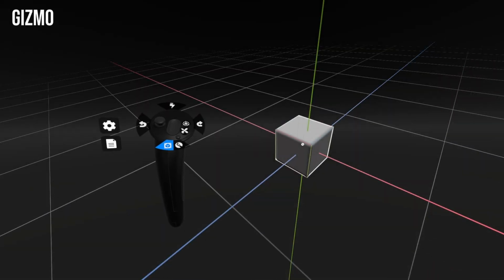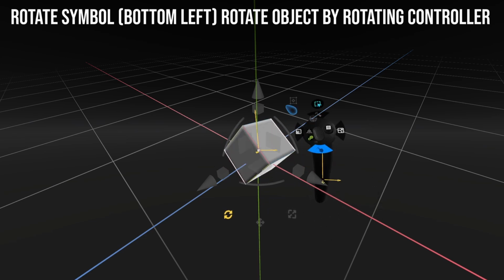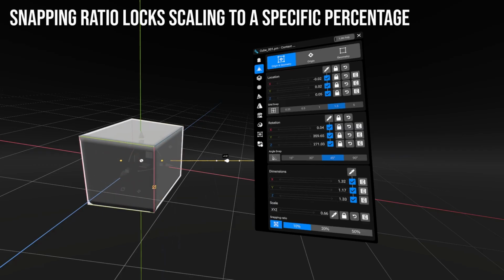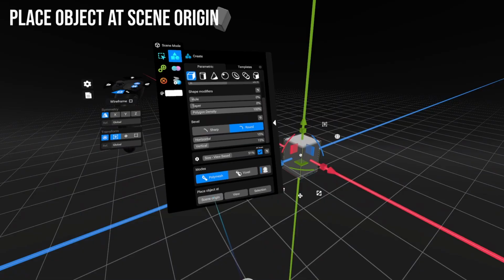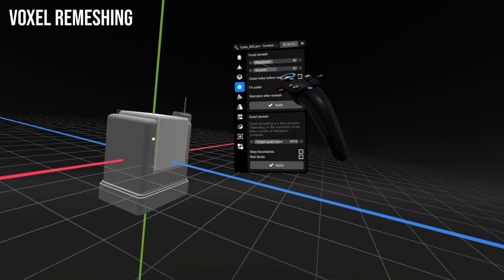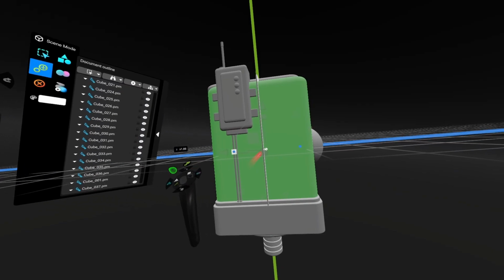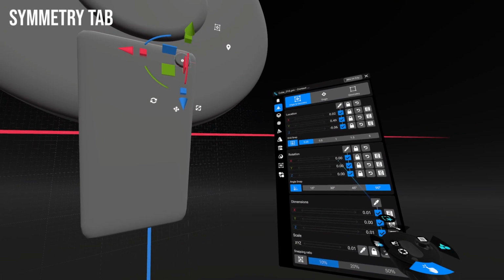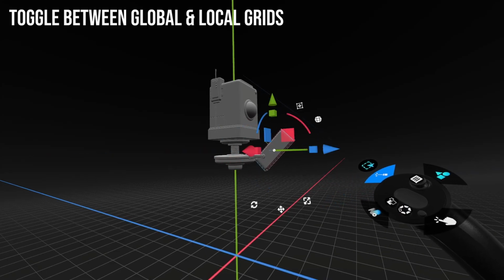Hard Surface Tutorial using Shapelab VR - Tips & Tricks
In this tutorial, I go over the tools, menus, and methods I use to sculpt hard surface projects in Shapelab VR. Through the tutorial, I sculpt a robot / drone. This STL is free to download at any of the links in the pinned comment.

SLPRISM-A0B9F3 - If purchasing from the Meta Store

Support Shapelab here! @ShapelabVR

0:00 Intro
0:31 Gizmo
2:42 Snapping Points
3:57 Create Tab
5:20 Clone Object
5:50 Select multiple objects
6:26 Voxel Remeshing
7:09 Boolean Object
8:03 Method of adding a groove to robot
9:34 Building out legs of robot
9:49 Symmetry Tab
11:22 Global & Local Grids
12:23 Free STL Download
12:40 35% Off Shapelab Promo Codes